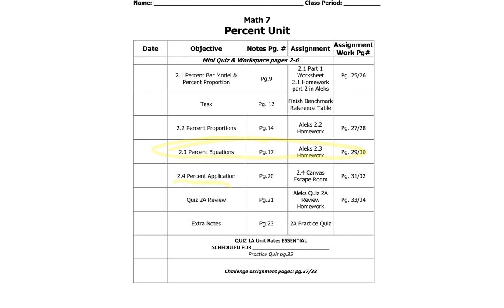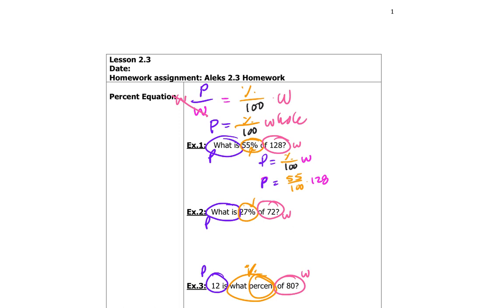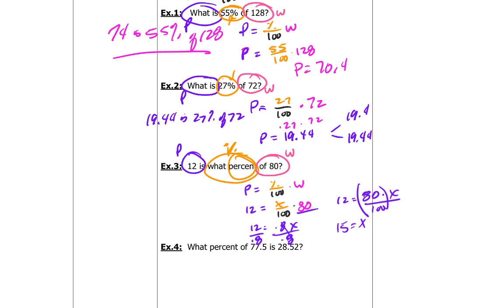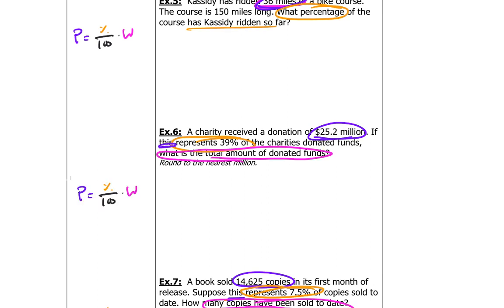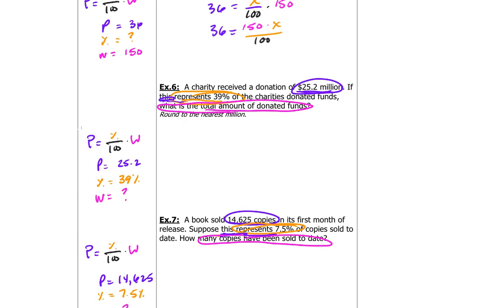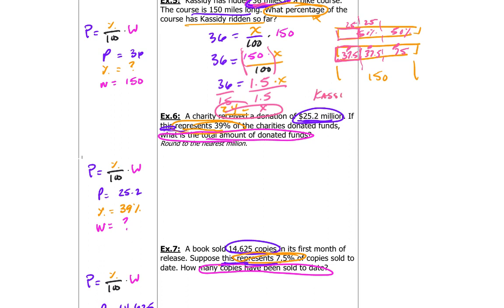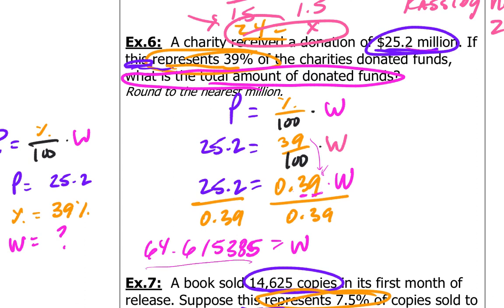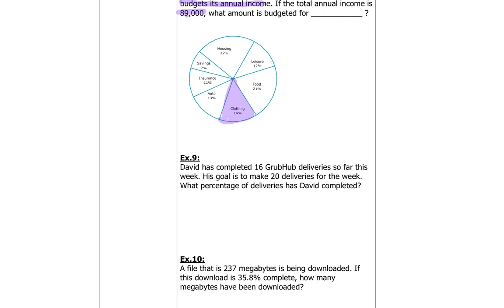2 3 Percent Equations 2024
Using Percent Equations to solve percent problems.